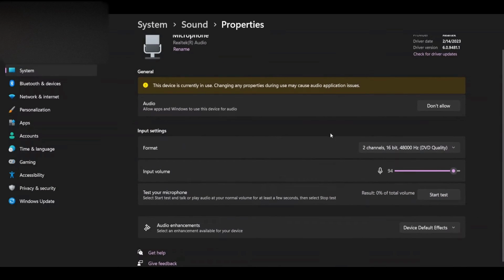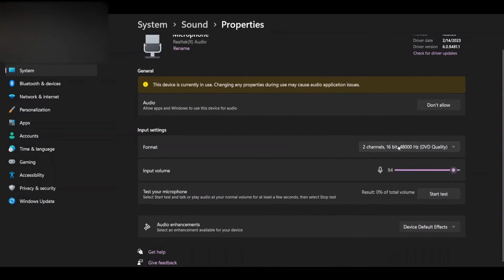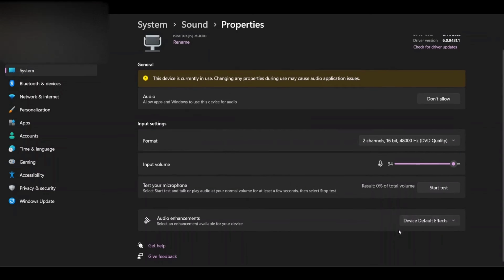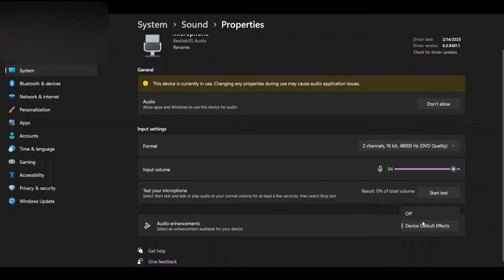Unlock Crystal Clear Sound! Top Secrets to Instantly Boost Your Microphone Quality 🎤✨ | On Windows11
Hello guys today I am going to show you how to fix glitchy microphone and improve microphone quality.